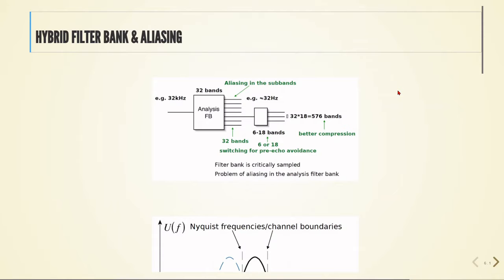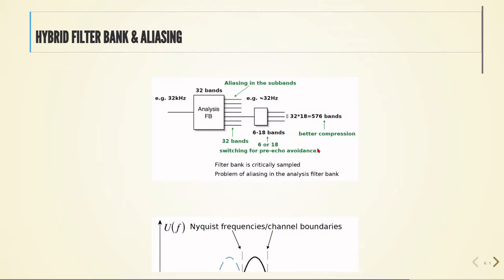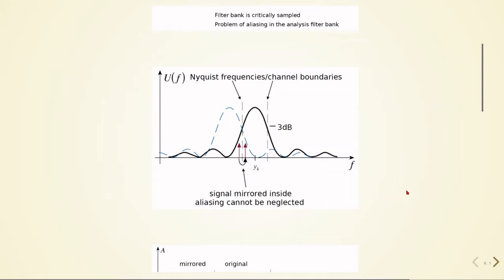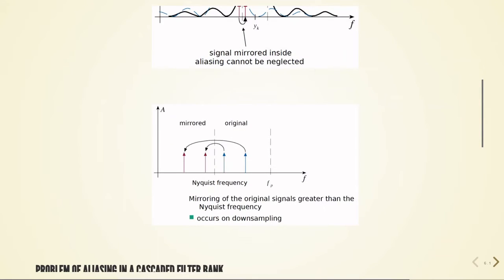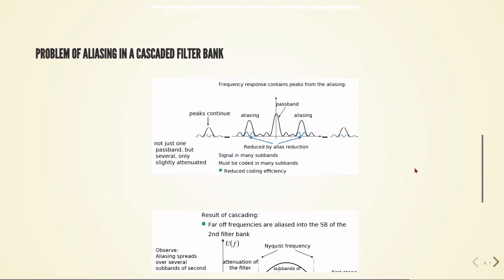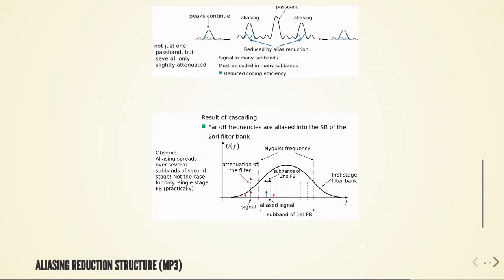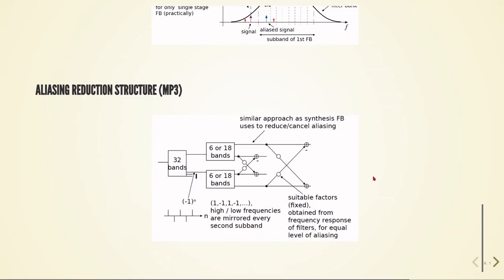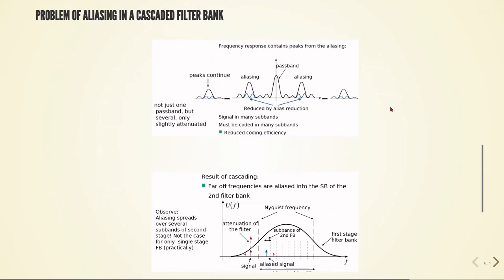Audio Coding - 06 PQMF Filter Bank - 05 Hybrid Filter Bank & Aliasing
Audio Coding - 06 PQMF Filter Bank, MPEG-1 / MPEG-2 BC Audio - 05 Hybrid Filter Bank & Aliasing

- Filterbanks1, NobleID
- FilterBanks2
- Physiological Effects
- Psychacoustics Models
- Quantization
- PQMF, MPEG1
- Parametric Coding/ Audio Coding for Communication (ULD)
- Stereo Coding